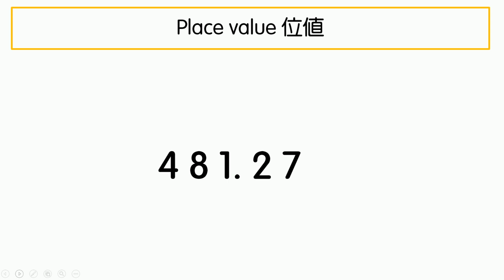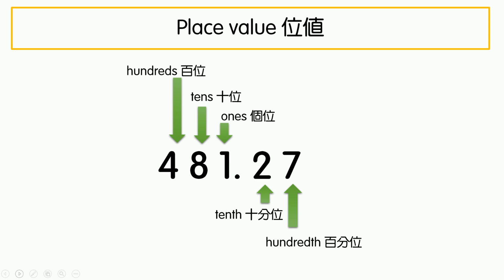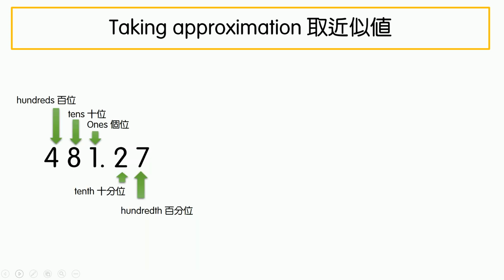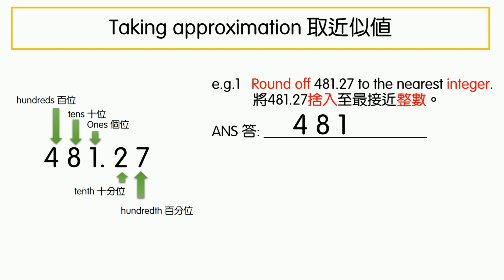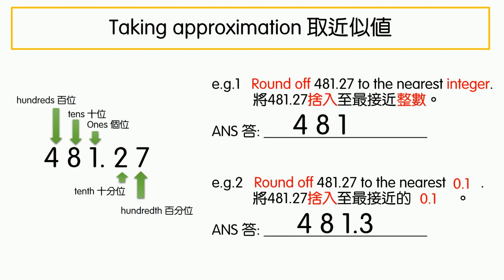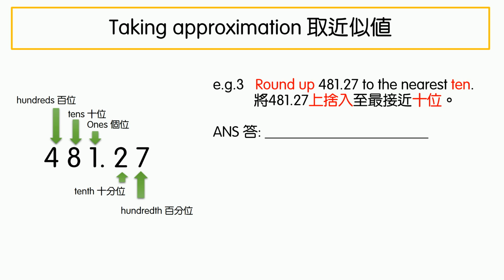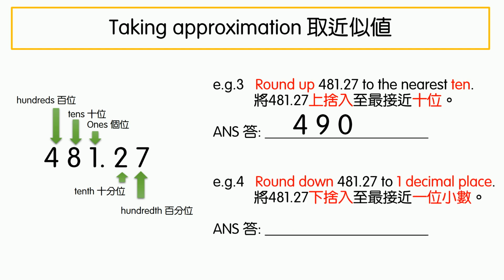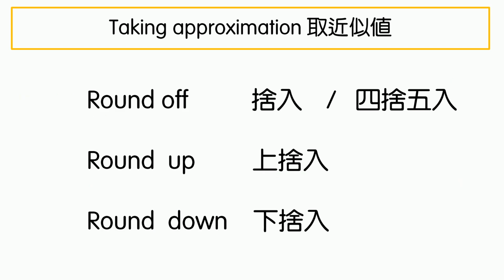S1 round up and round down